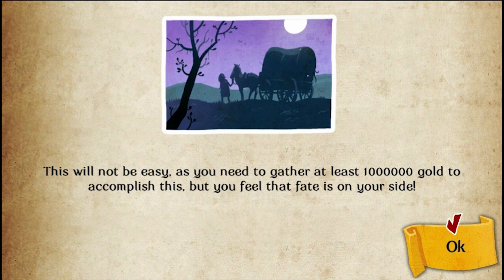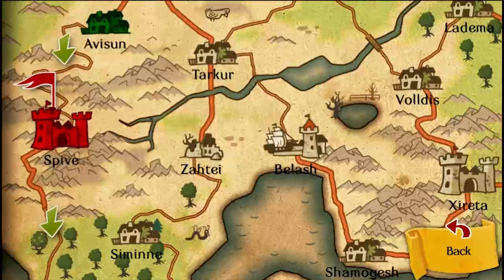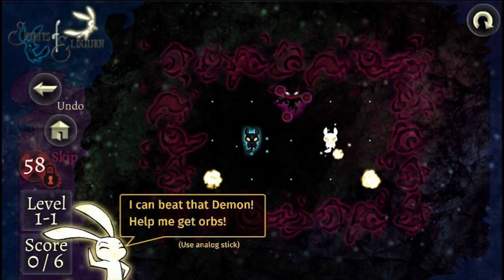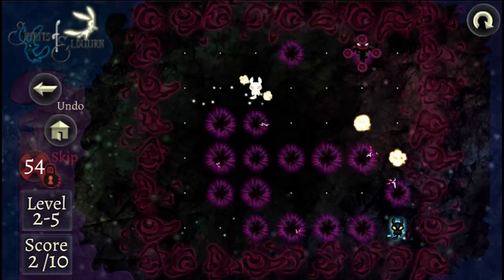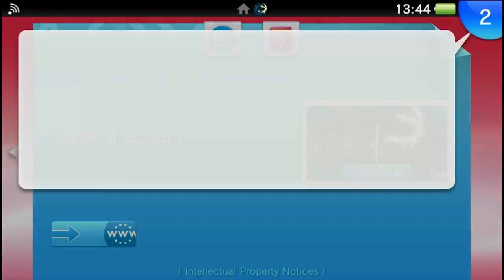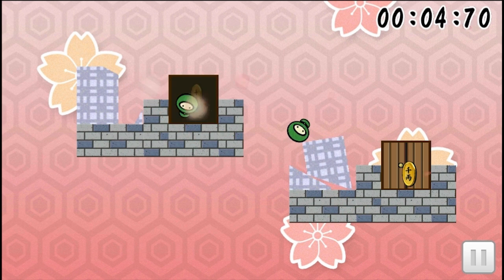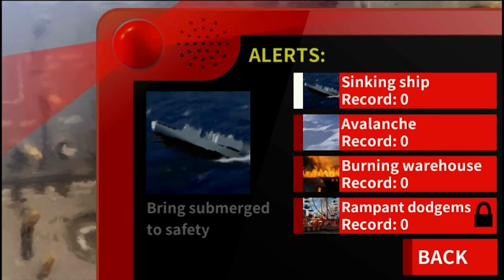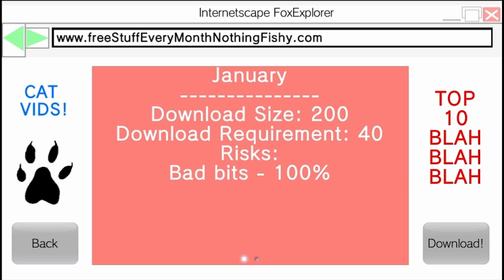PlayStation Mobile: The Last Hurrah #2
Featuring: 16-Bit Trader, Spirts of Eldurrn, Slice Ninja, Saviour Sammie, Firewall Defender.